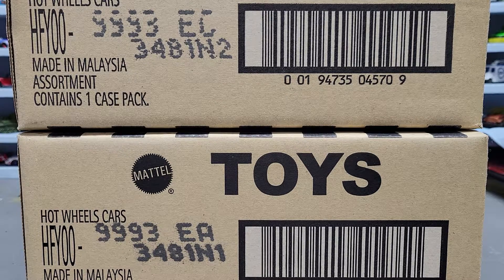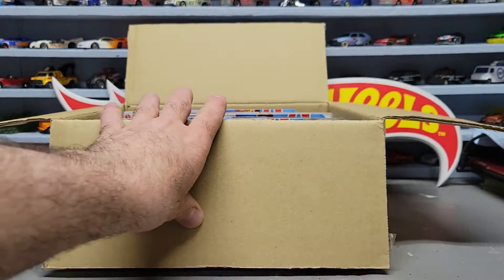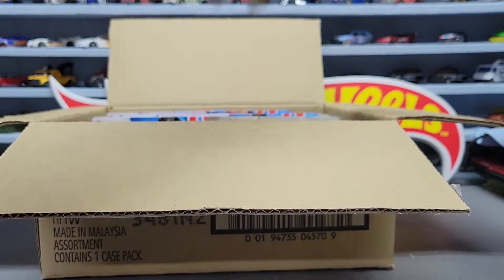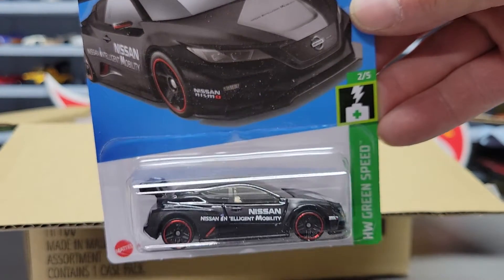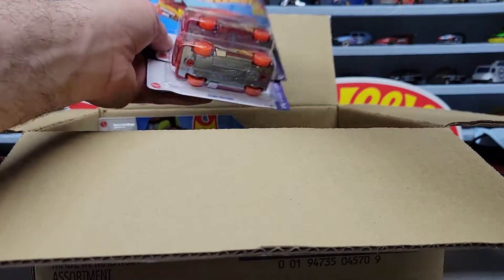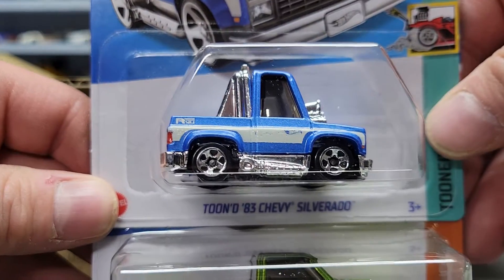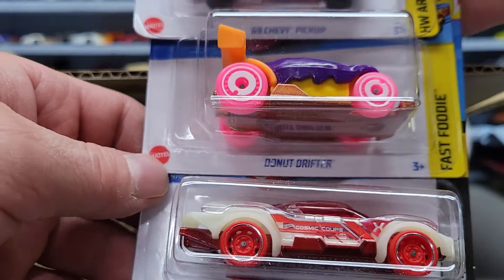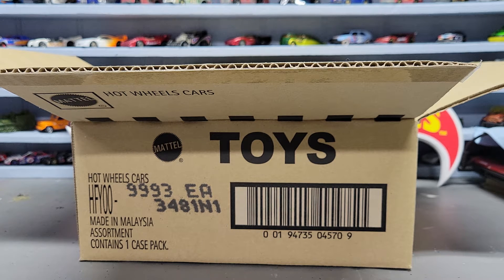Unboxing 2 Kroger Exclusive cases.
Let's see what 2 Kroger Exclusive cases will gives us in this video.